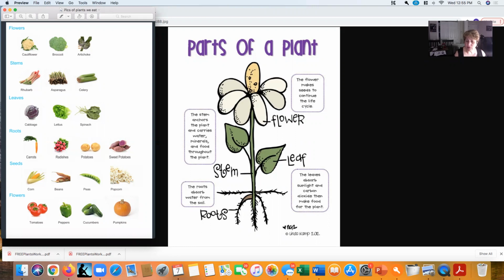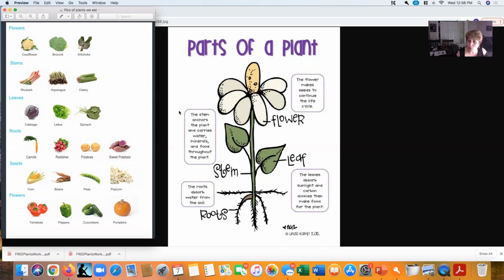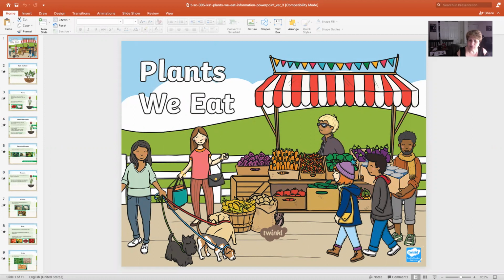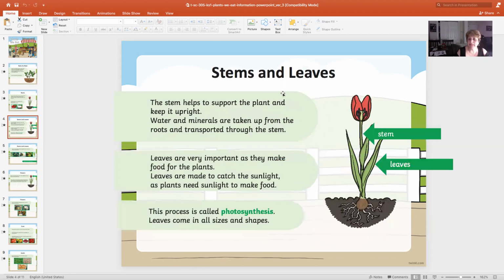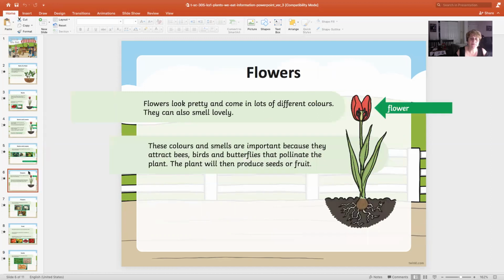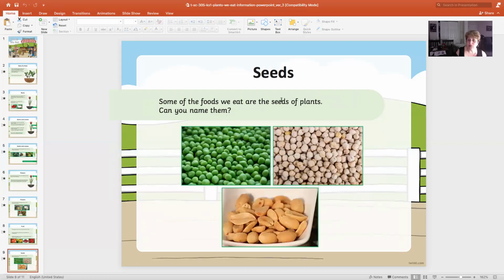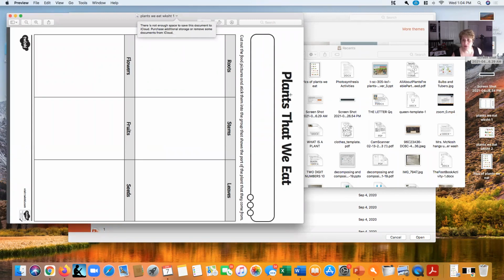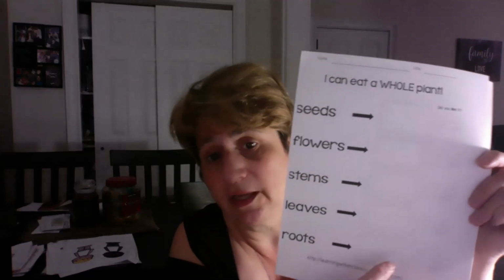Plant parts we eat.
In this video we will review the main parts of a plant and identify what foods we eat come from each part of the plant. We will look at edible stems, leaves, flowers and roots.